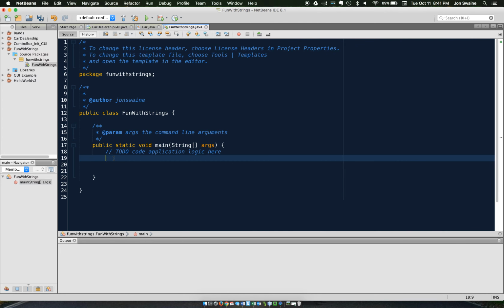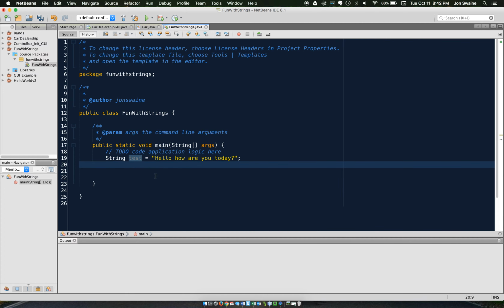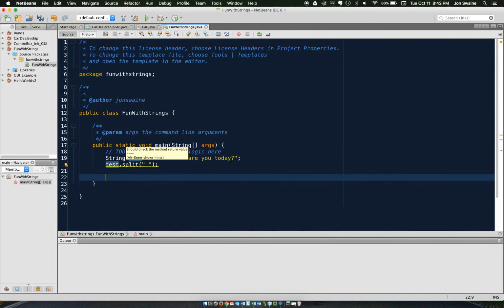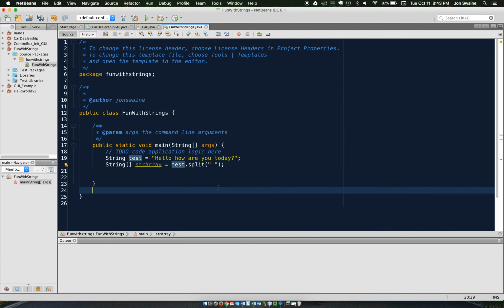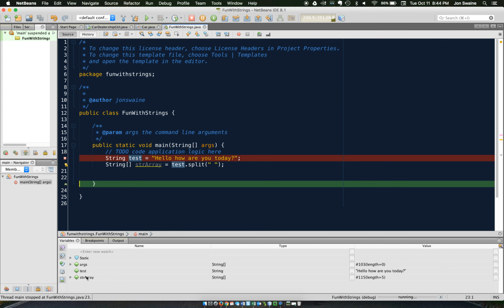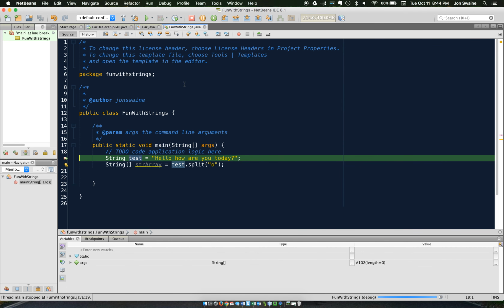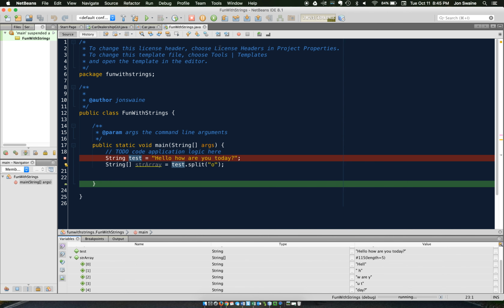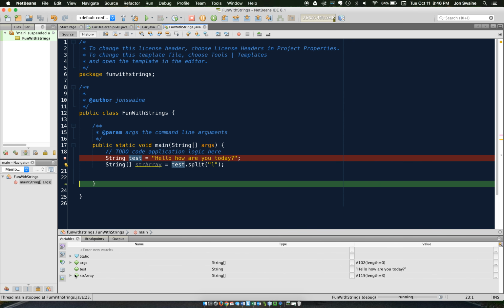Java Programming - String Functions - split()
A small example of how the split() function works in Java.